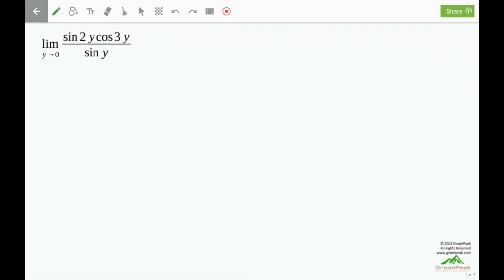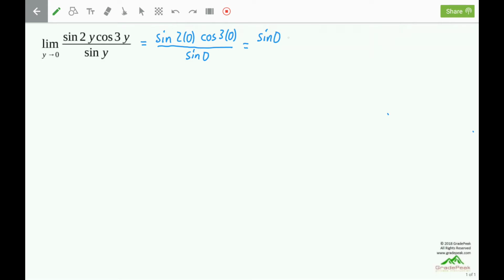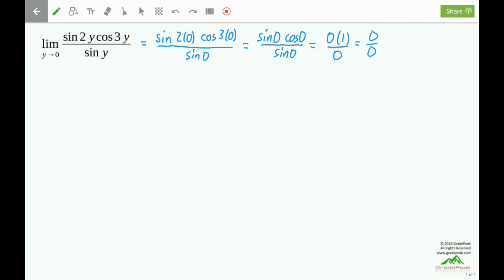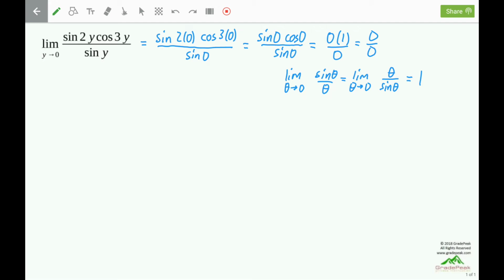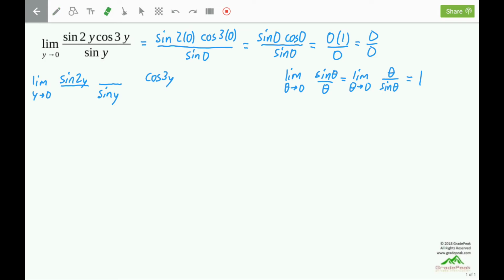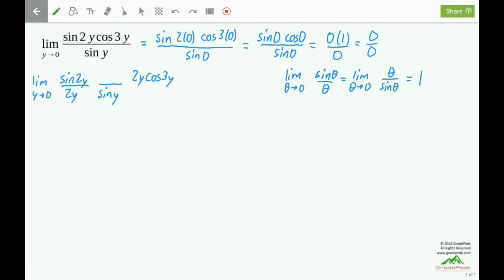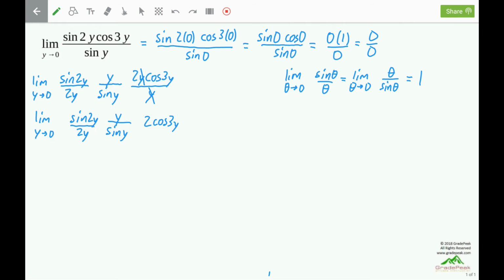GradePeak Calculus 1 Zero Over Zero Indeterminate Form Limit 9 02